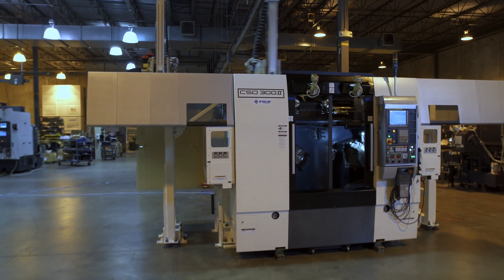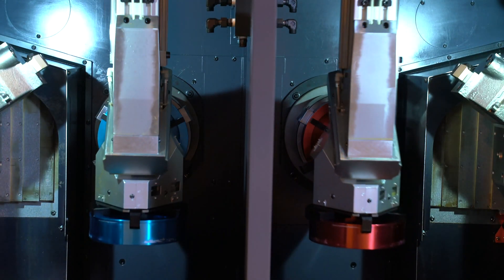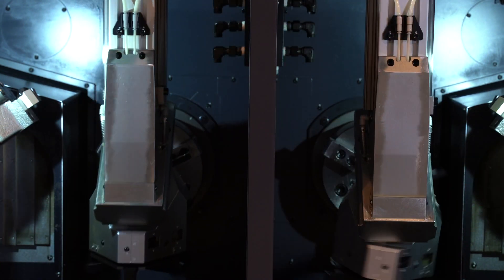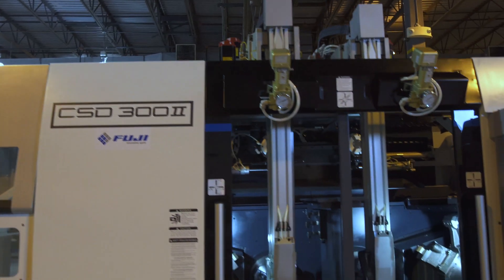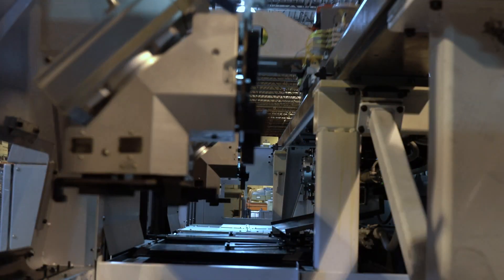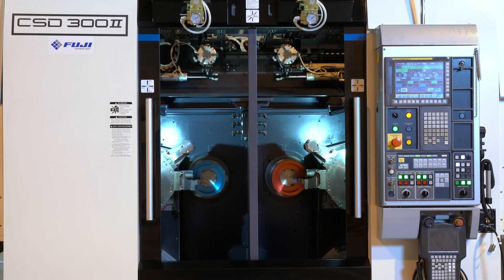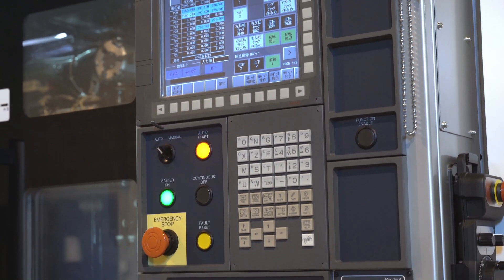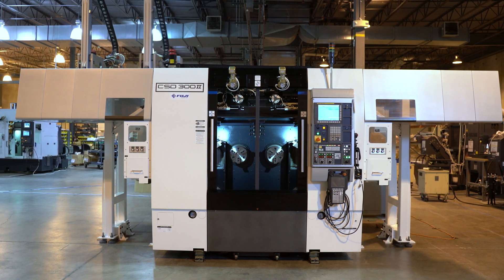CSD-300II Front Facing Twin Spindle Lathe - Fuji Machine America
The CSD-300II Front Facing Twin Spindle Lathe is exceptionally rigid, fast and easy to operate.
This robust lathe performs with extremely rapid robot traverse and turret indexing speeds. Equipped with a custom HMI and a single integrated Fanuc control panel, the CSD-300II enables convenient operation and setup of the machine and robot.
The CSD-300II Front Facing Twin Spindle Lathe is presented by William S. Gore, regional manager, Fuji Machine America.